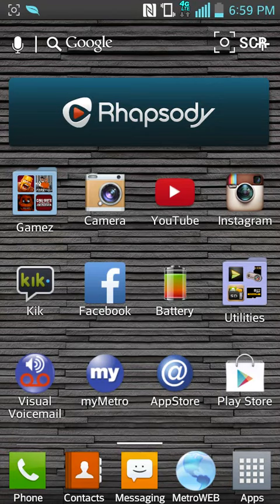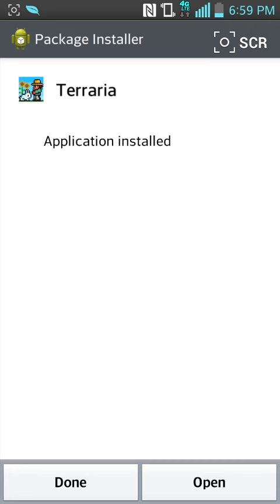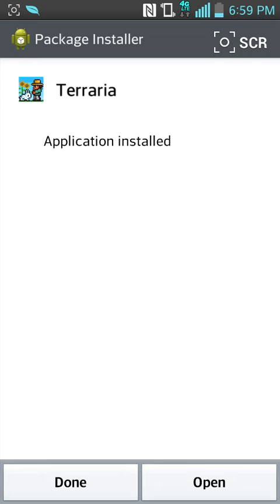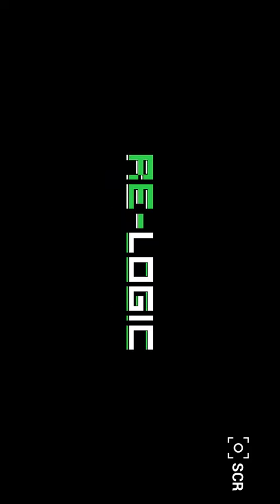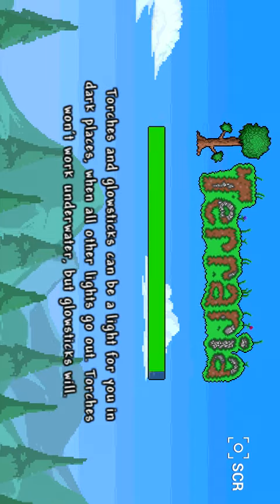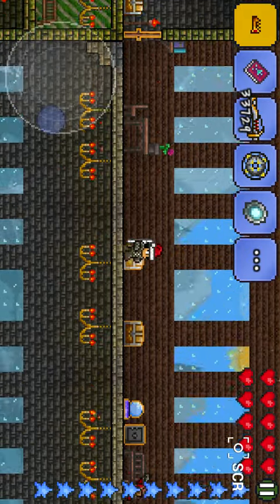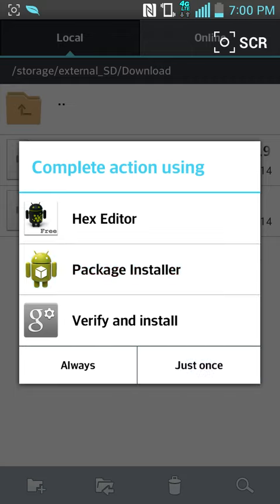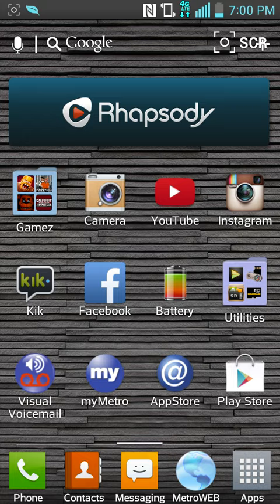Terraria for android hacked map